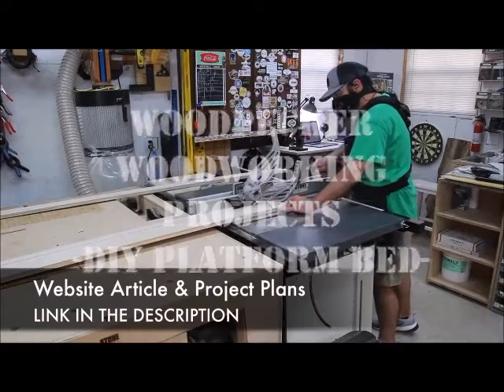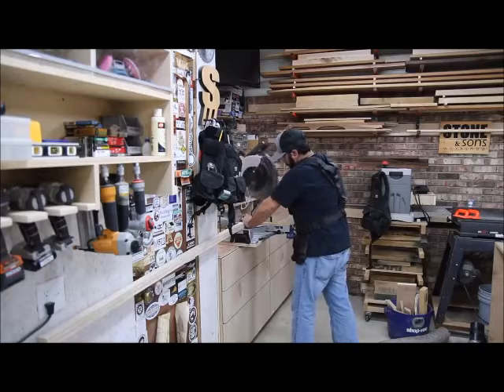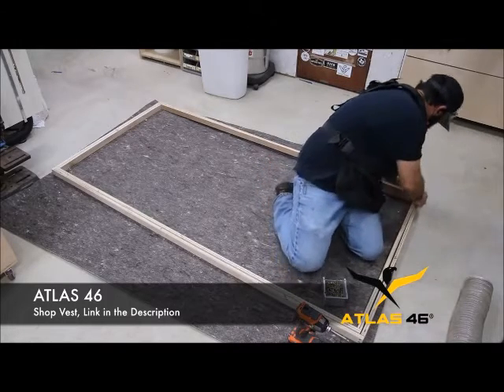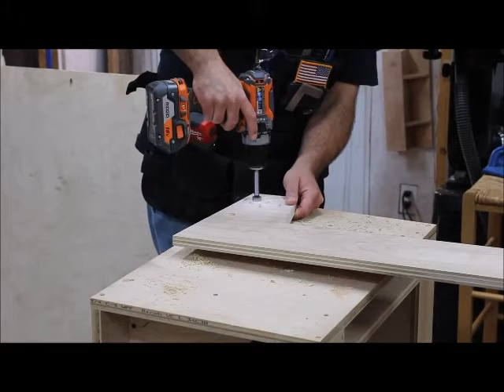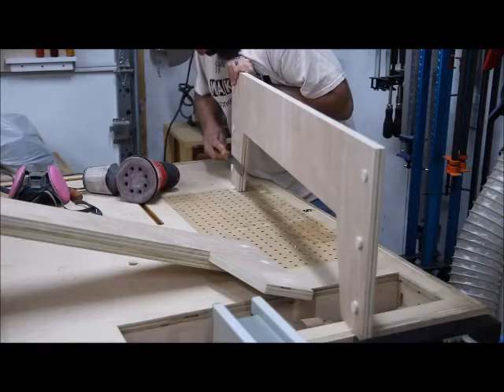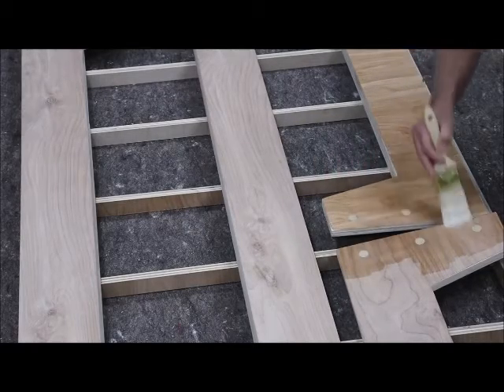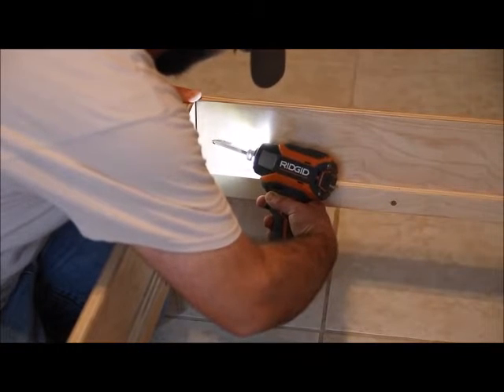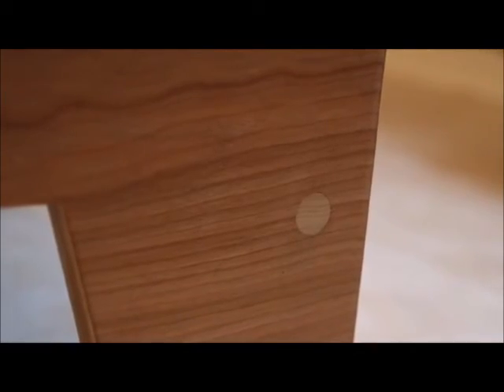WOODPECKER - Woodworking Projects | Platform Bed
Discover How To Pull In Extra Cash
Assembling Products at Home.

CREDIT: Stone and Son Workshop